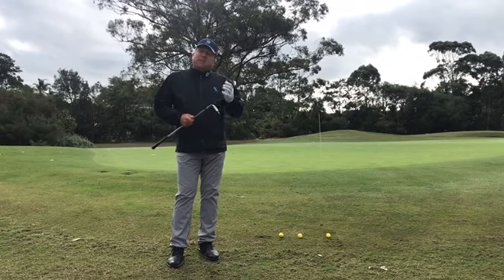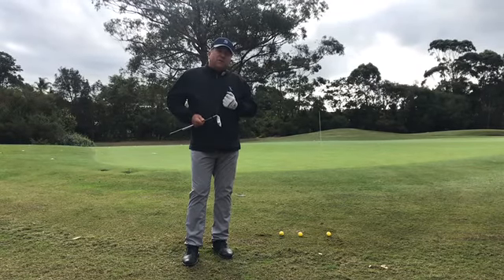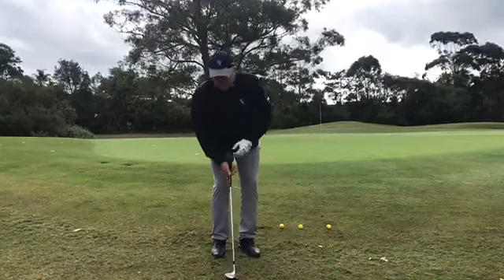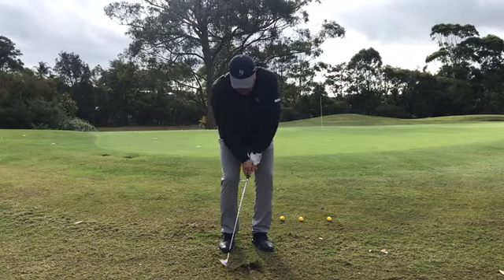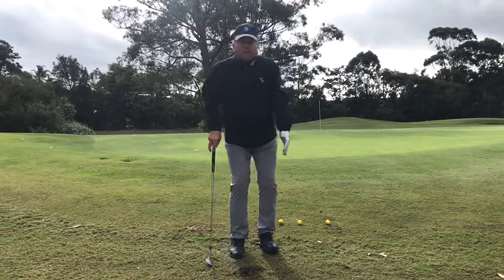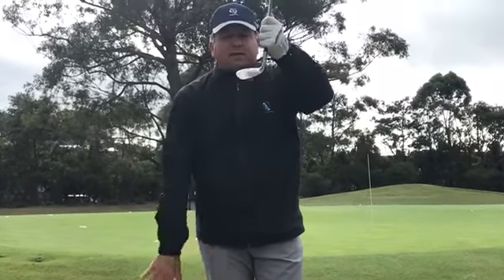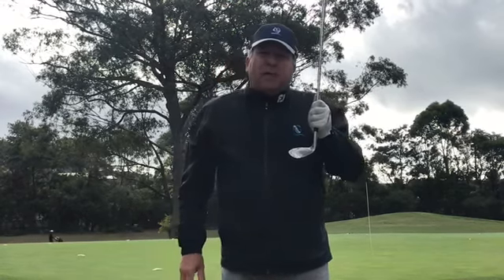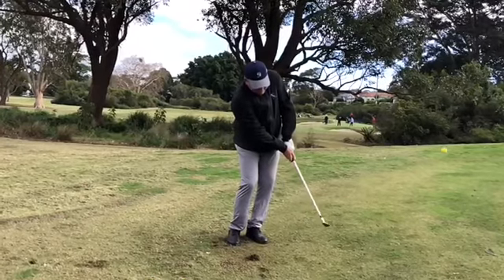Wet lie no wrists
Manly Golf Clubs Director of Golf, Philip Baird demonstrates a simple method on how to play those wet and dodgy lies.